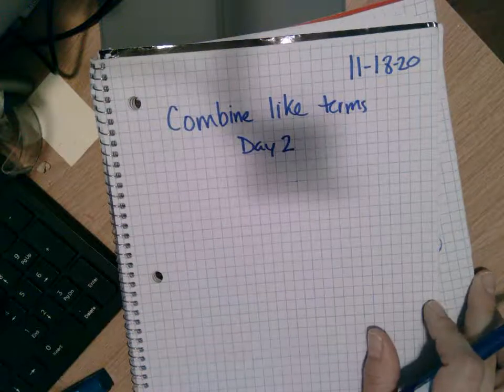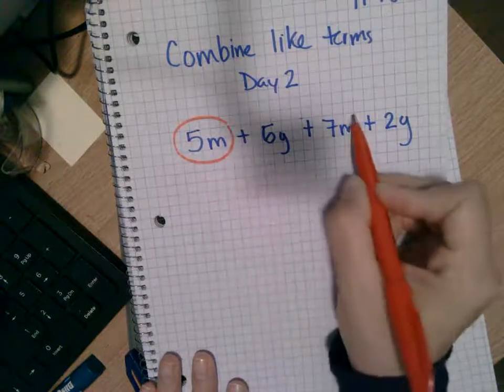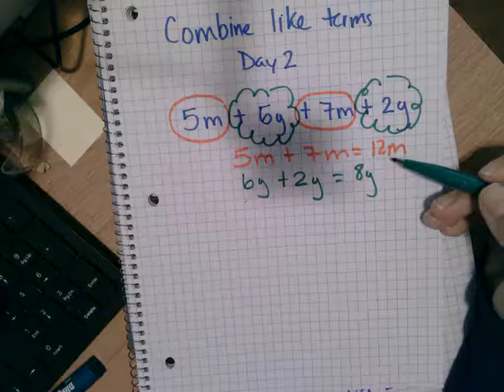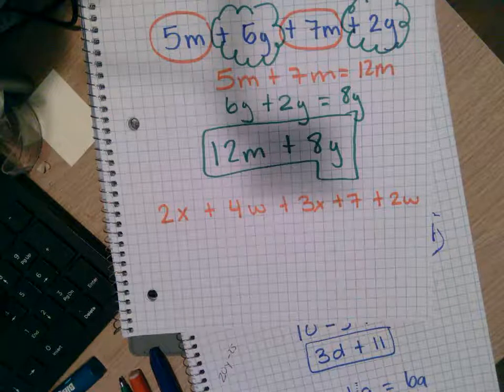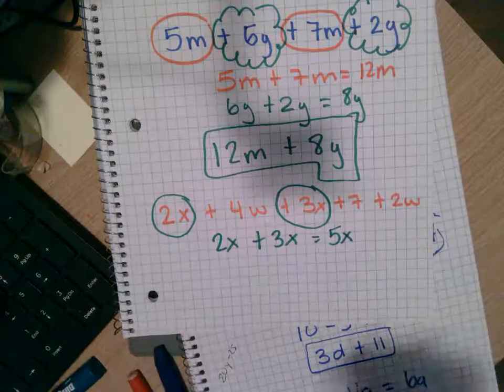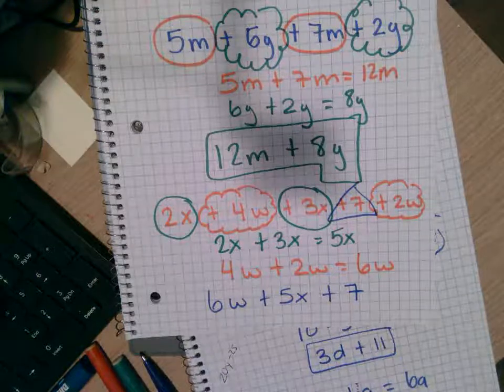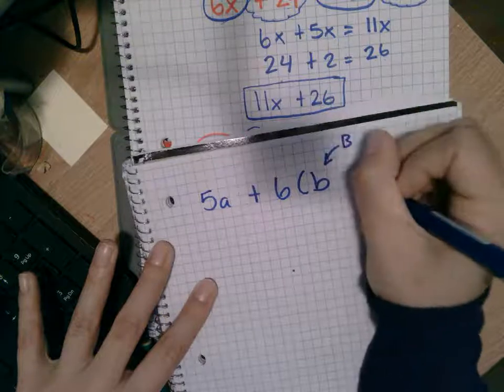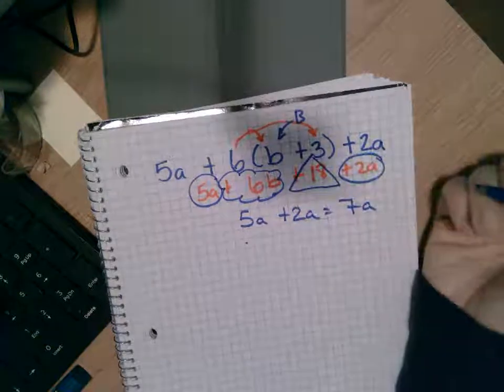Combine Like Terms Day 2